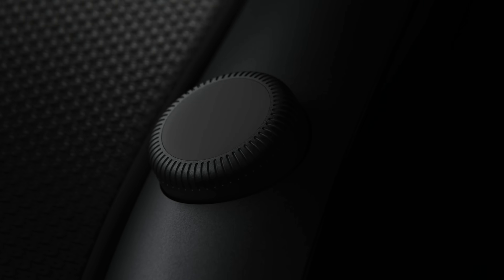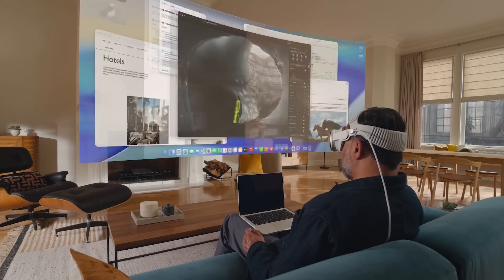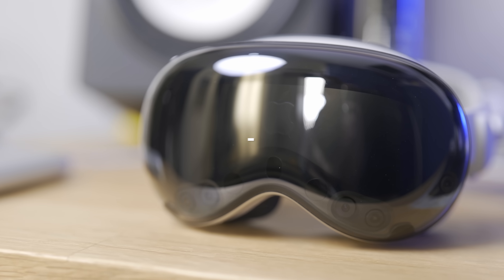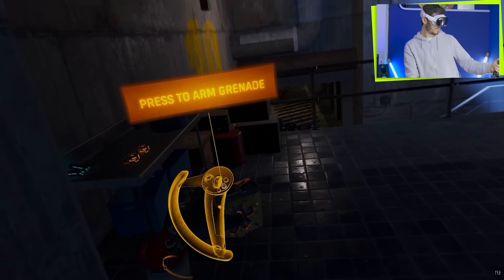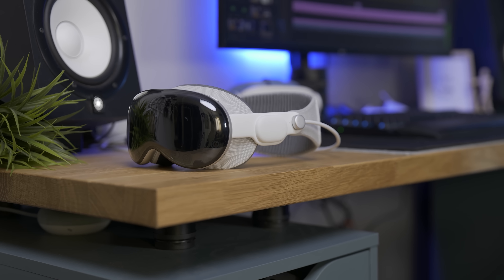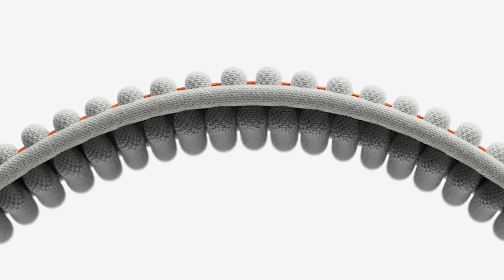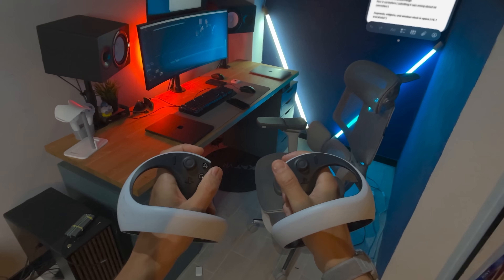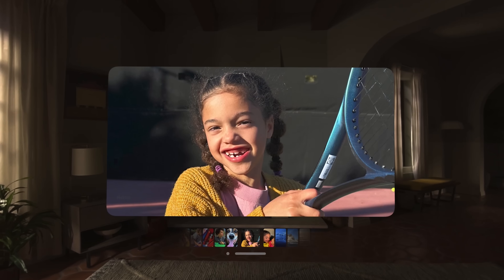This is the New Apple Vision Pro. The Apple Vision Pro.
Apple just unveiled the new generation of their spatial computer, VR headset, the Apple Vision Pro, yeah, it has the same name. So what's new? what changed? let's discover it together in this video.